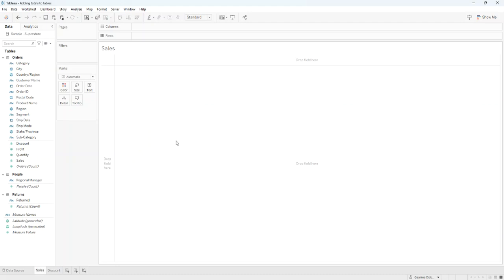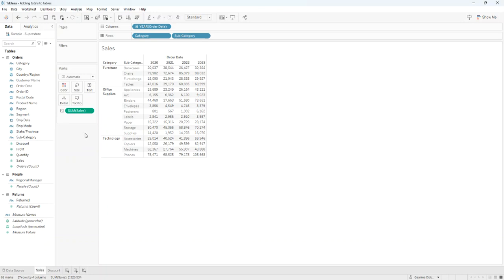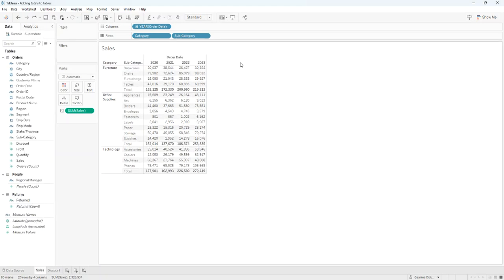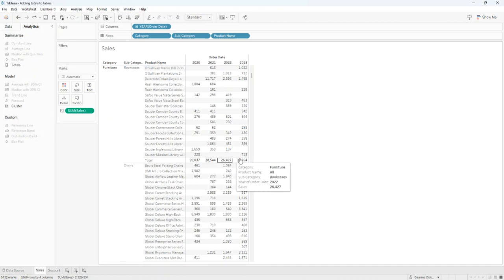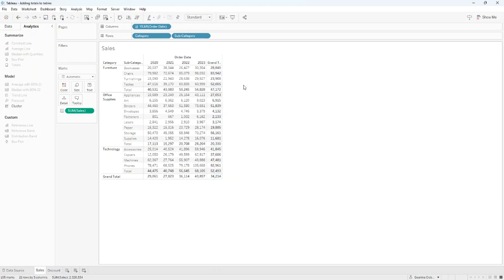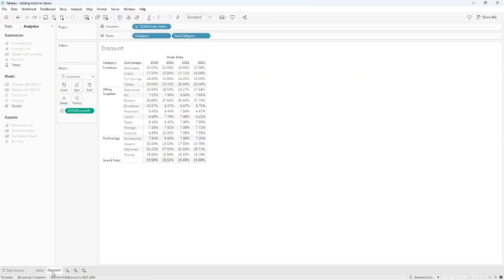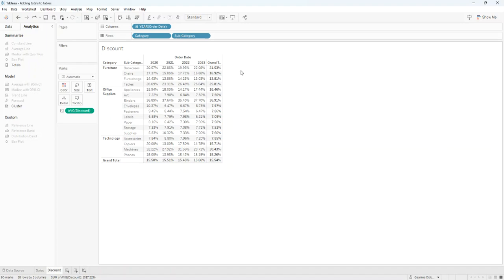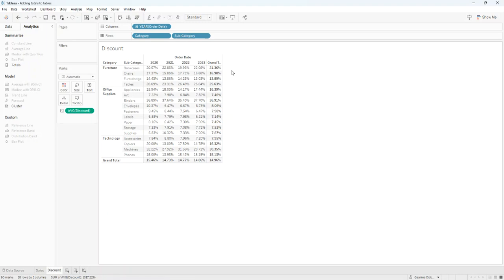Adding Totals into Tables in tableau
Discover the secrets of adding totals in Tableau! 📊✨
Step by step, learn how to connect to data, create visualisations, and transform data into an amazing analytics experience! 👩‍💻📈
Learn how to add totals to gain powerful insights and how to customize aggregations to get exactly what you need. 🧮💡

If you want to tidy up your visualization, we will show you how to easily remove totals. 🧹
Please find the answers in our captivating video! 🎥
A skillpill created by Geanina Cioboată, Data Analyst @btProvider. 🔍📊

00:00 Intro
00:10 Connecting to the Sample Superstore data source
00:18 Creating a table
00:33 Bringing totals into the view
1:00 Changing granularity
1:33 Changing aggregation
2:00 Removing subtotals
2:12 Creating a new table